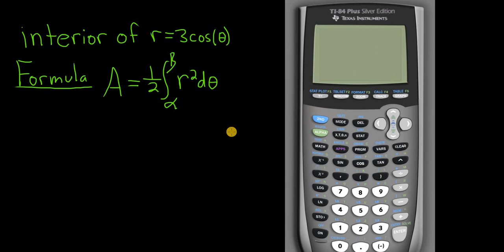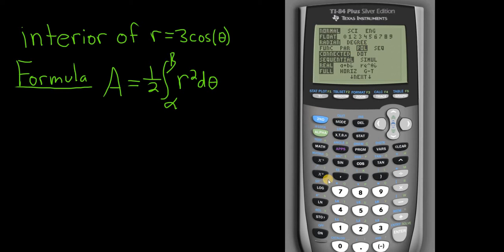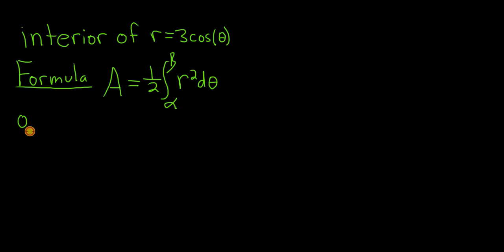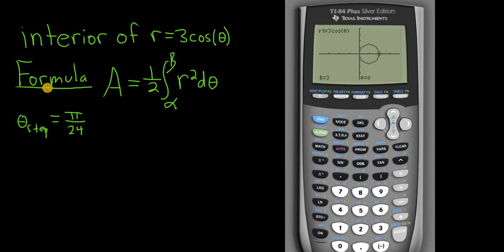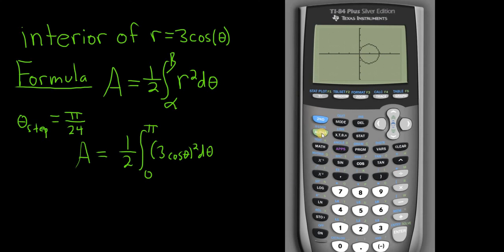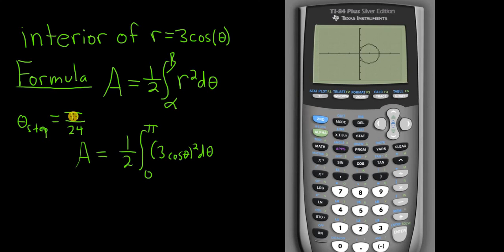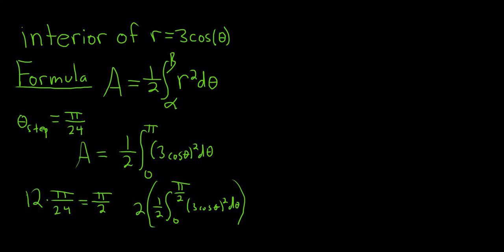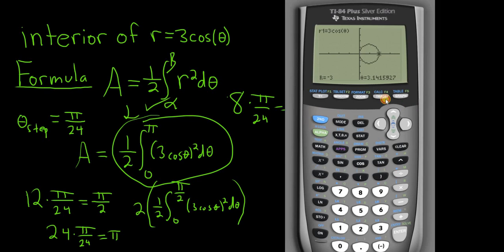How to Find the Area of the Interior of a Graph in Polar Coordinates with the TI 84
In this video I will show you How to Find the Area of the Interior of a Graph in Polar Coordinates with the TI 84.